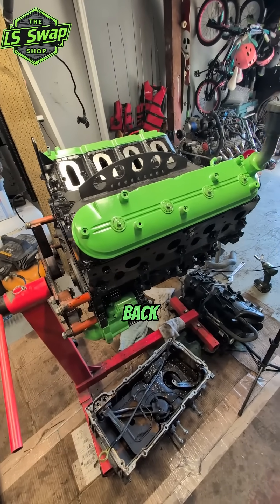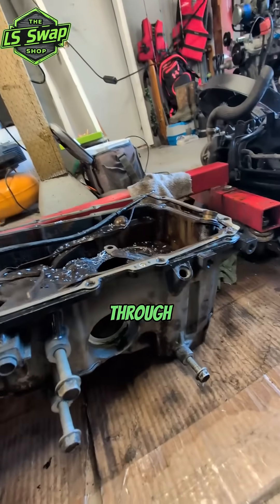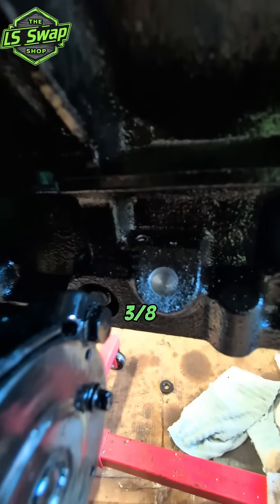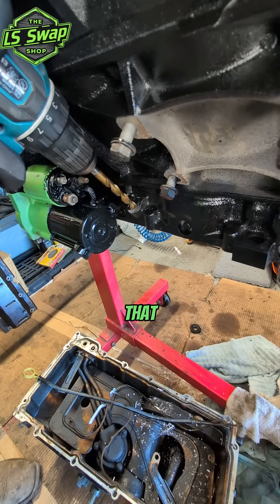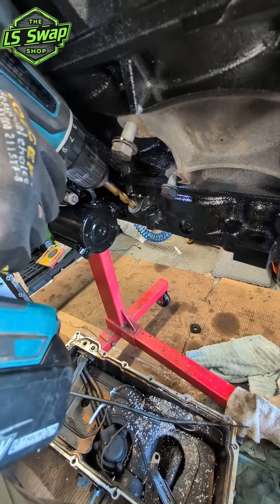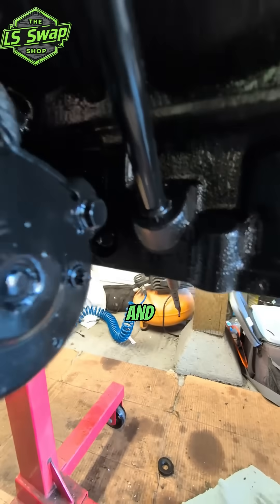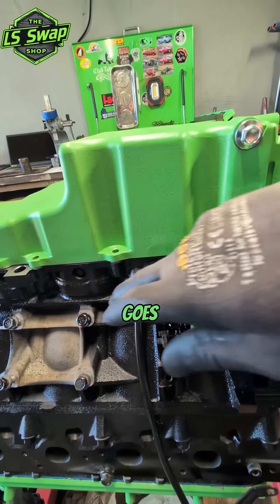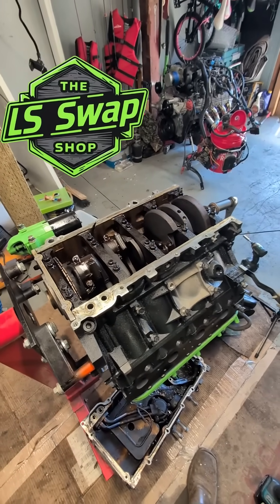Drilling the dipstick into the LM4!!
The LM4 did not come with a dipstick in the block like the truck engines. it was in the oil pan. Im not using the stock oil pan so I had to drill it into the block where it would be on a truck engine.